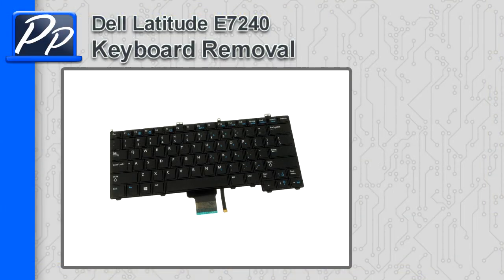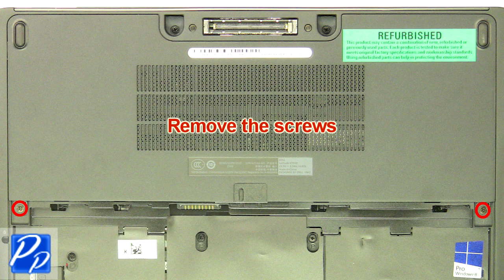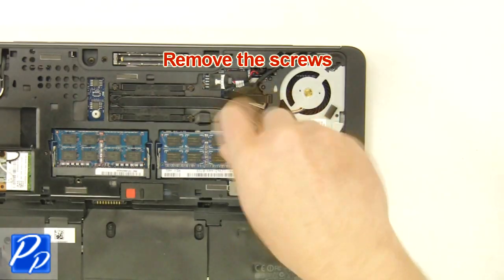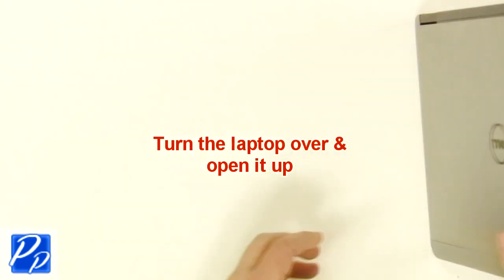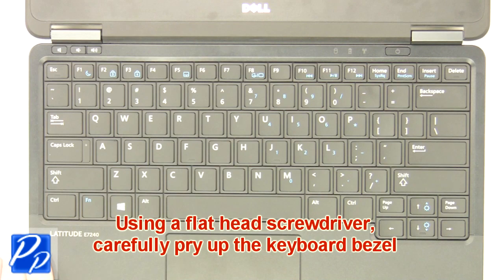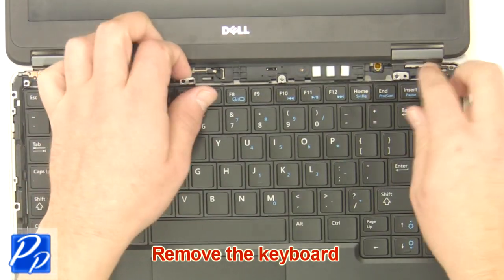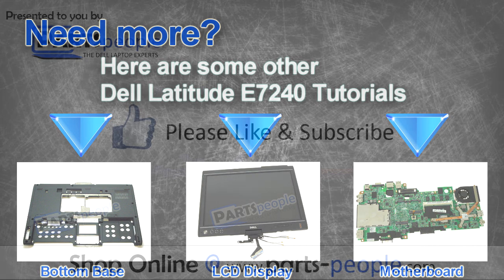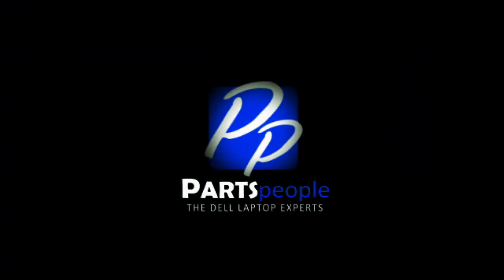Dell Latitude E7240 Keyboard How-To Video Tutorial